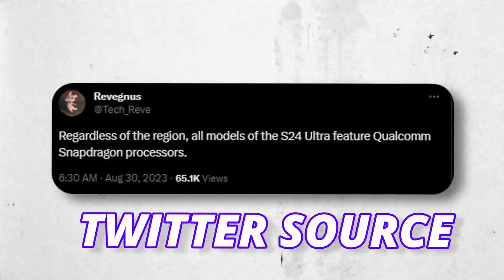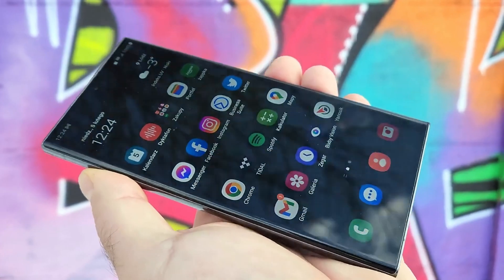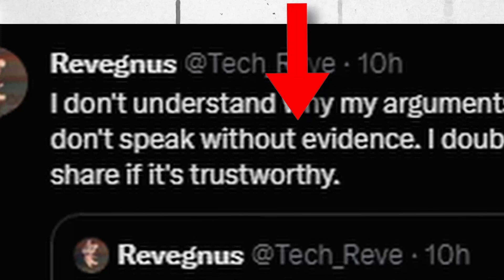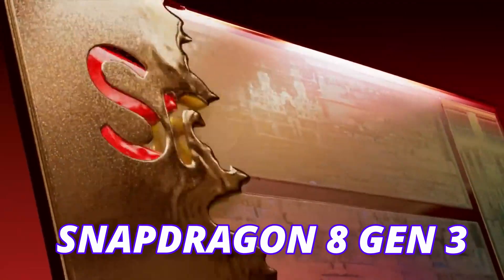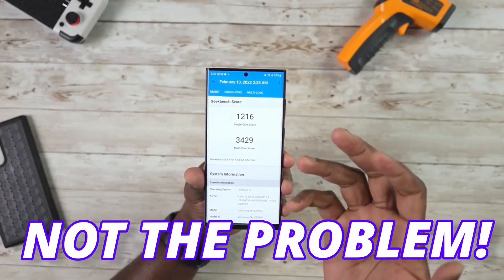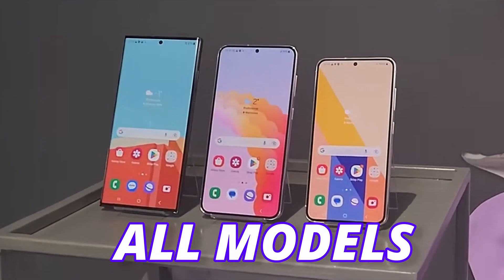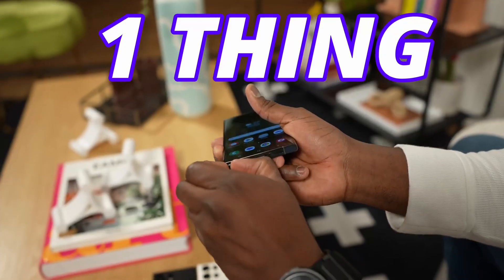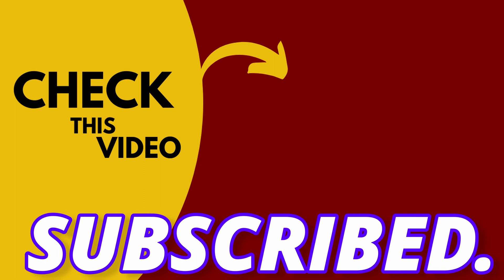Samsung Galaxy S24 Ultra - SHOCKING UPDATE!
samsung s24 ultra processor info is out

Samsung Galaxy S24 Ultra - Galaxy S24 Ultra ultra new updates are crazy and good news for people who are looking to get galaxy s24 ultra.

Samsung Galaxy S24 Ultra - Galaxy S24 Ultra will going to come with snapdragon 8 gen 3. And we might see exynos version of galaxy s24 ultra.

By DKHD